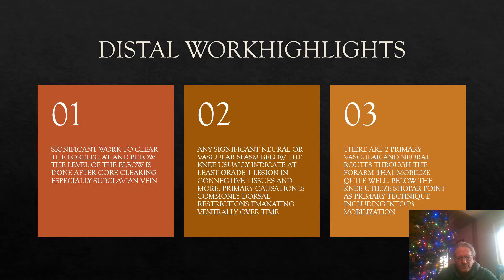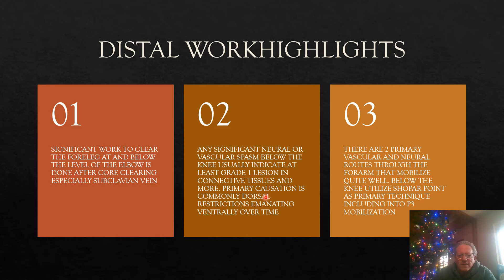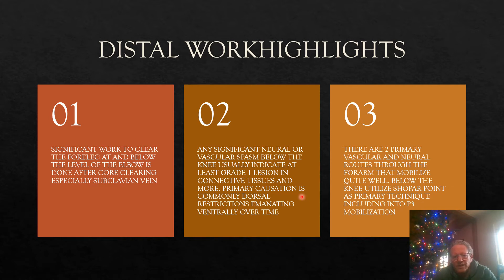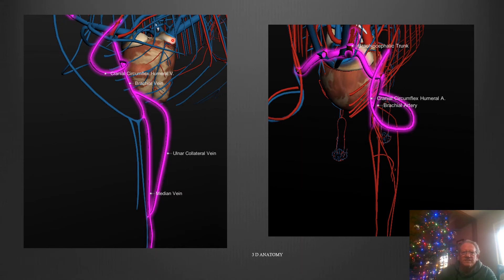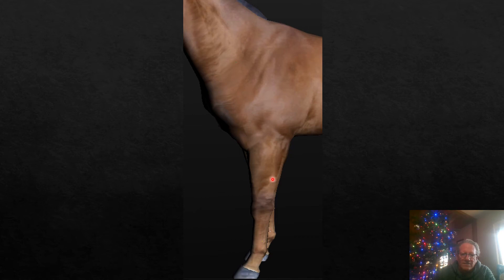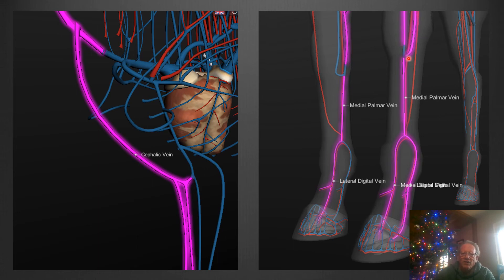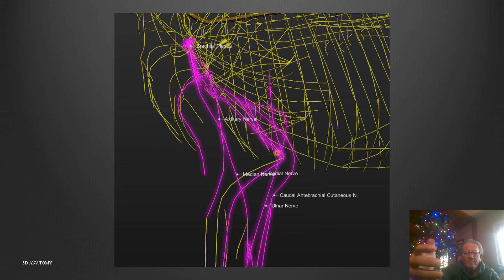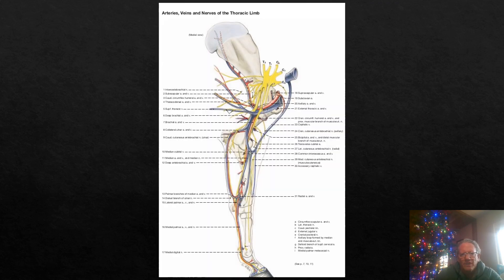OSTEO 2 TEASER recording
A look at  how to prioritize forelimb treatment in horses.
Utilizing vascular and neural strategies Osteo 2 Class Integrated Equine Therapies